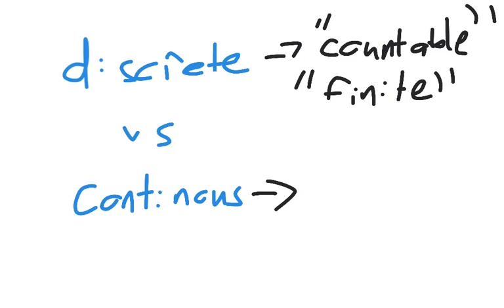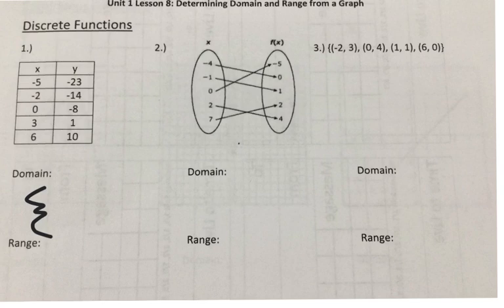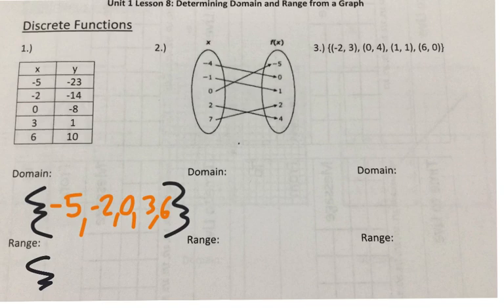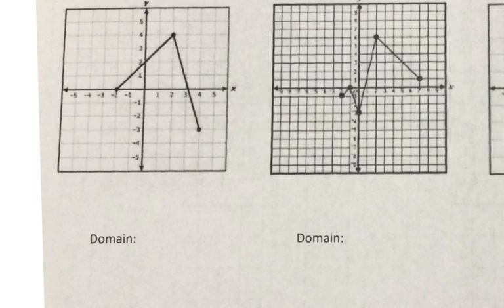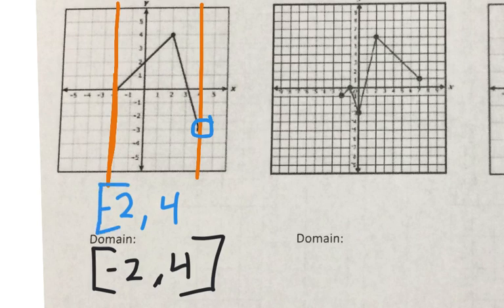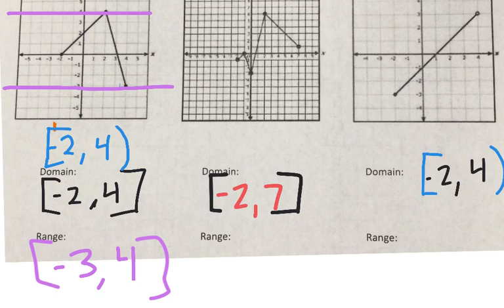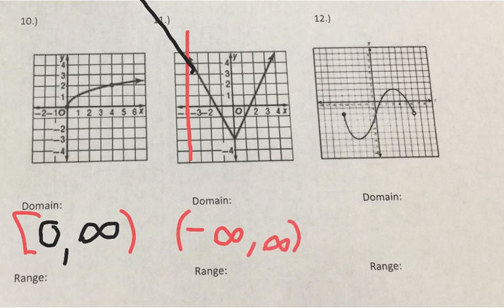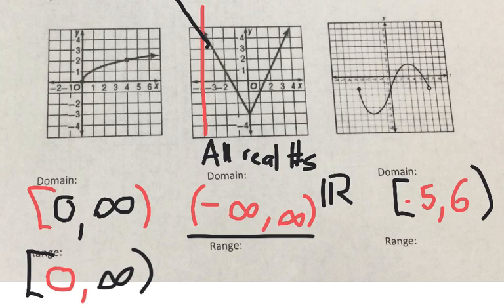algebra 1 identify domain and range